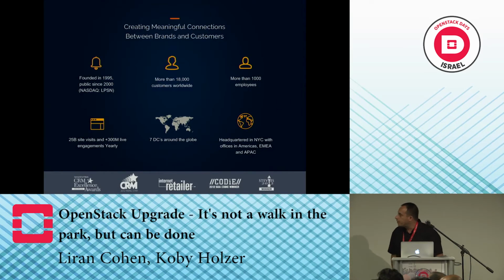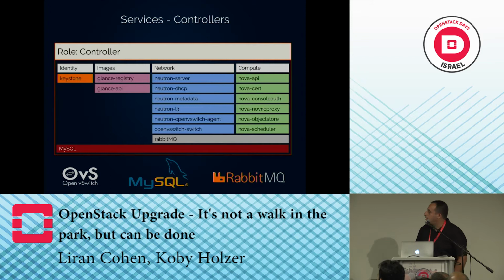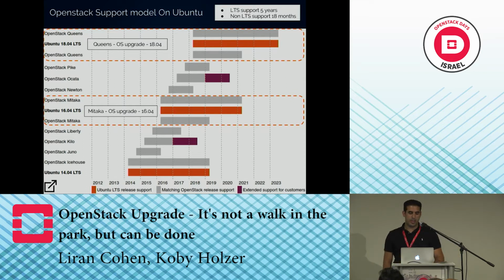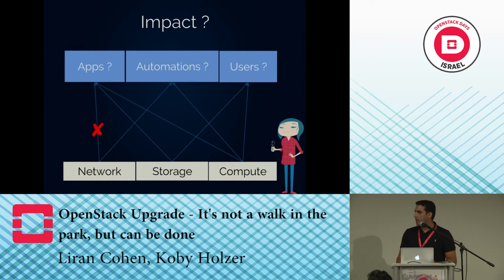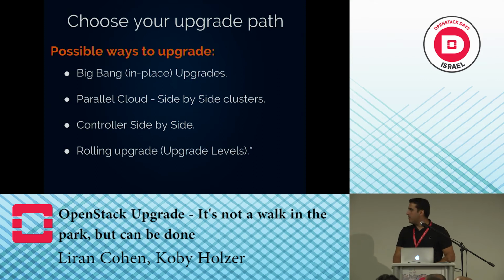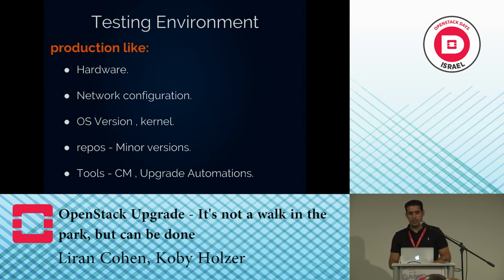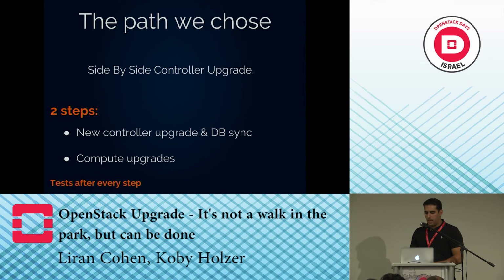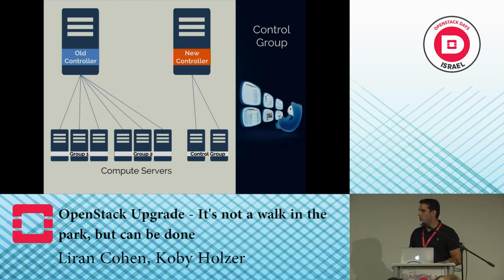OpenStack Upgrade: It's not a walk in the park, but can be done - Koby Holzer, Liran Cohen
- Planning, planning and planning
- 80% of the work is here
- Getting ready to upgrade using automation and thinking 100% uptime in every corner.
- It's time: The upgrade itself